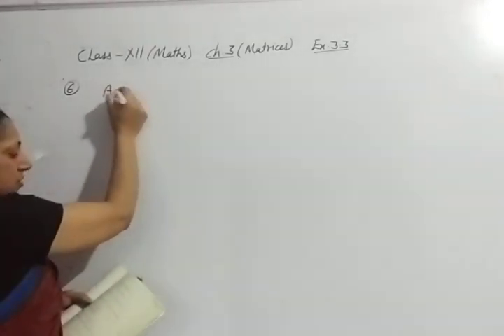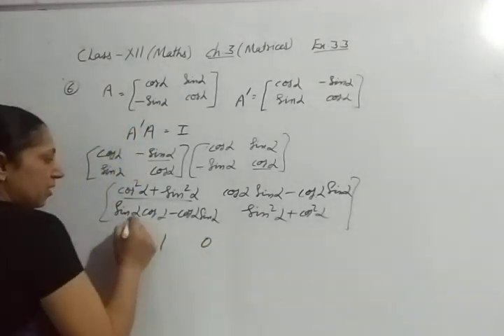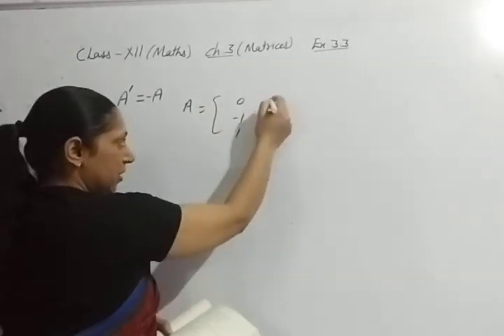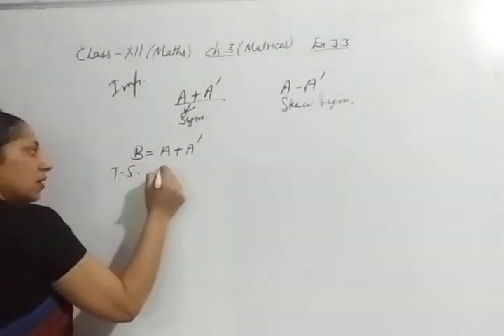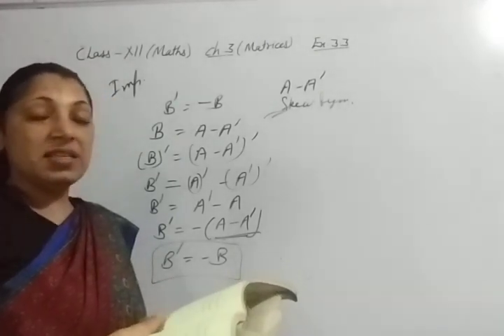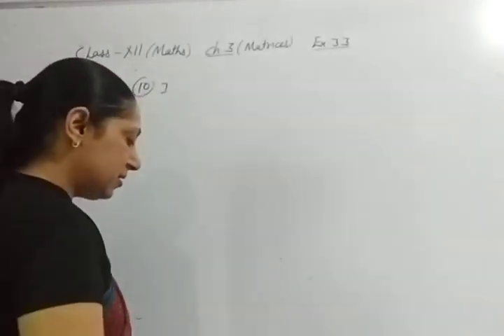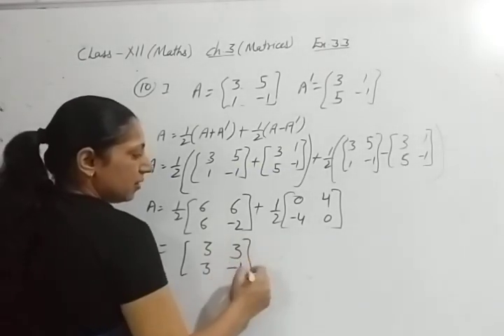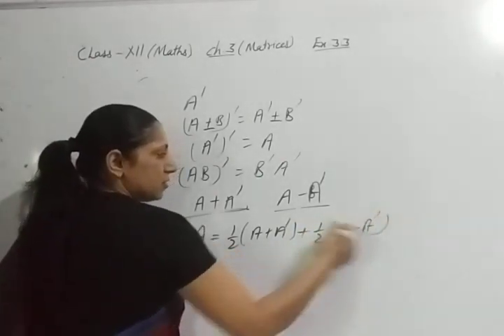Class XII - Maths - Chapter 3 - Matrices: Part V